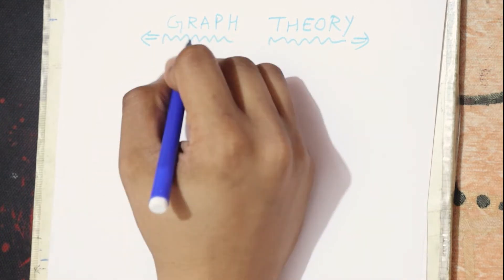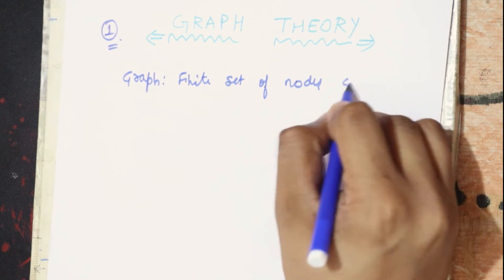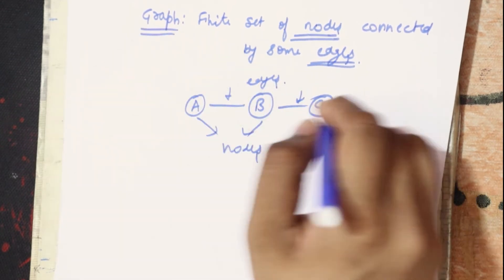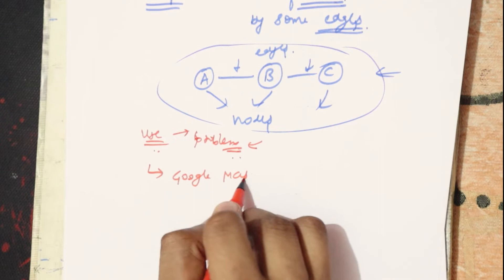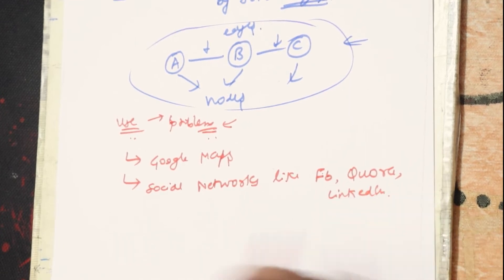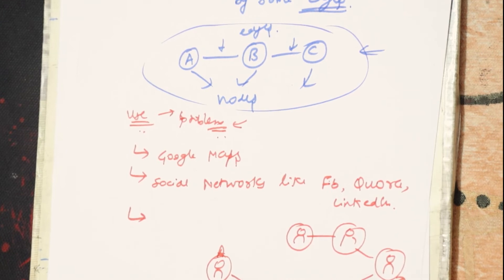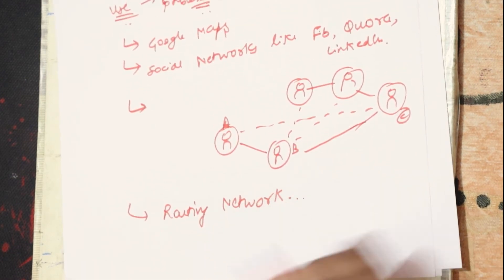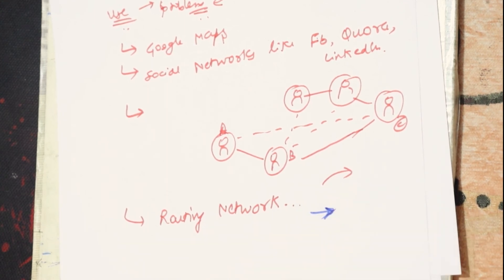Lecture 01 - Graph Introduction & Uses of Graph Theory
Graph Theory Complete Lectures (For CP & Interviews) .